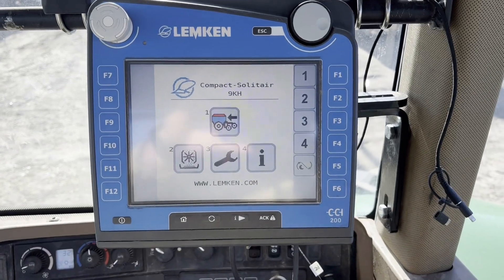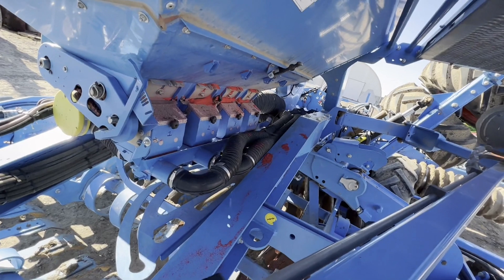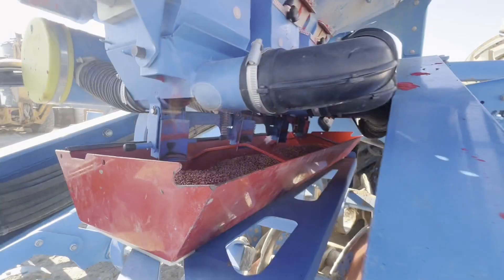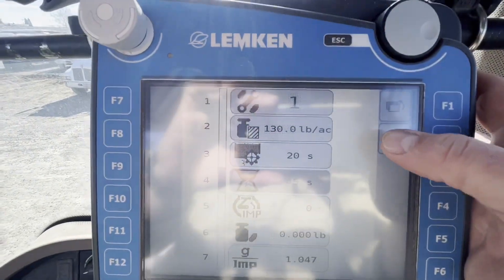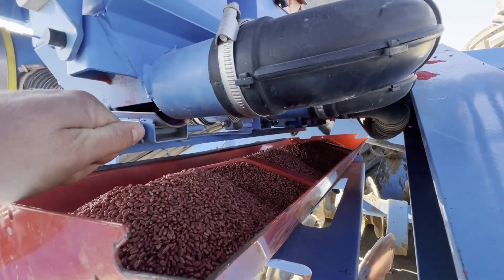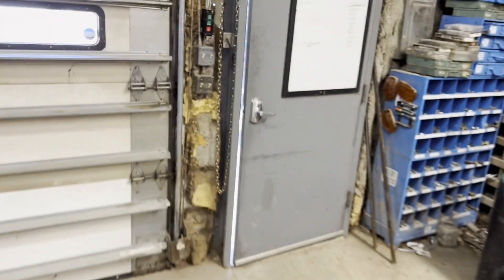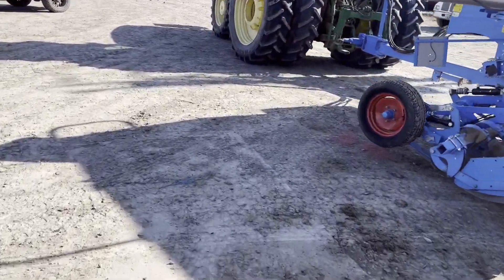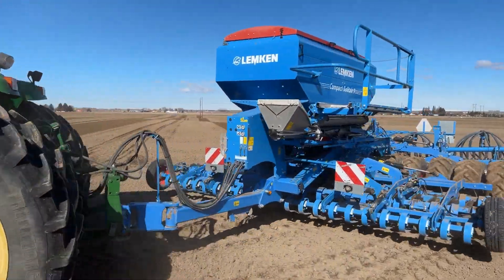How to calibrate a lemken compact solitair 9 grain drill.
In this video, we'll guide you through the step-by-step process of calibrating a Lemken Compact Solitair 9 grain drill. Whether you're a seasoned farmer or just starting out, calibration is crucial to ensure accurate seed placement and optimal performance of your equipment.

@LEMKENAgrovision , a leading name in agricultural technology, has developed the Compact Solitair 9 grain drill with precision and efficiency in mind. Our detailed tutorial will provide you with all the information you need to successfully calibrate this innovative piece of machinery.

Join us as we demonstrate the exact calibration procedure, covering key aspects such as seed rate adjustment, row spacing, depth control, and more. Our experienced team will explain each step clearly, making it easy for you to follow along and replicate the process on your own equipment.

We value your feedback and want to make sure our content caters to your needs. We're here to help you improve your farming practices and achieve outstanding results.